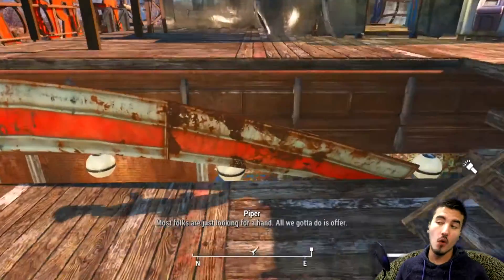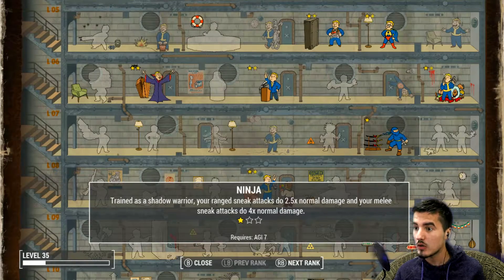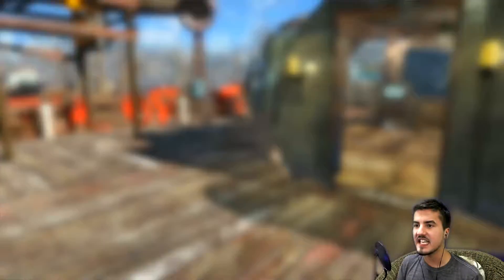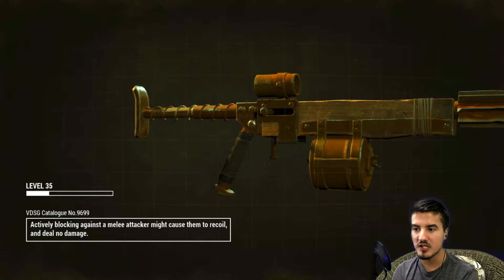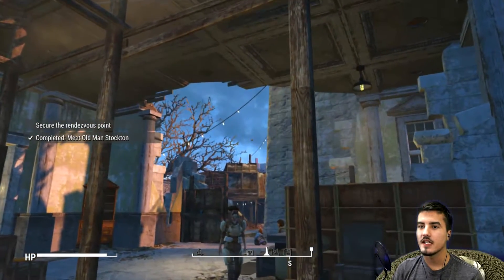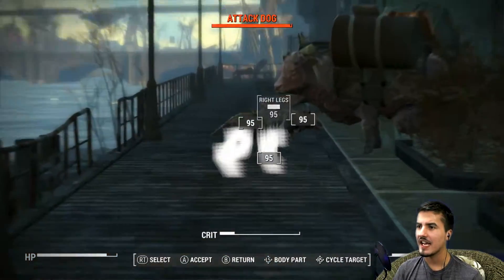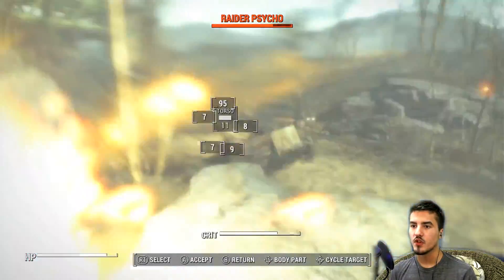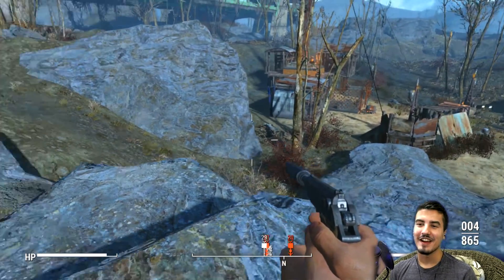Lets Play Fallout 4 #66 - Boston After Dark - [Railroad Mission]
Hey guys and welcome to Fallout 4!!! In this Lets play I am going to be showing you guys everything that this game has to offer :) lets GO ;)
The Awesome Music Using In This Video ◀◀●